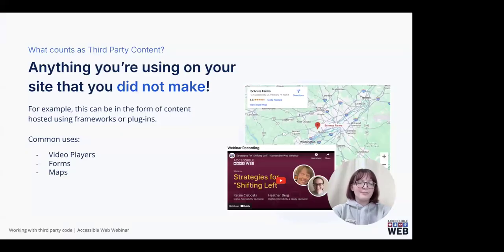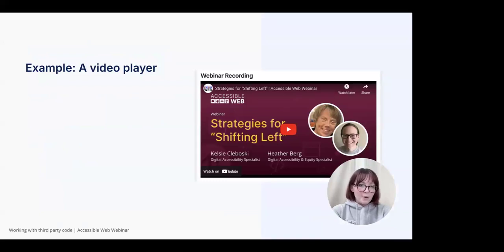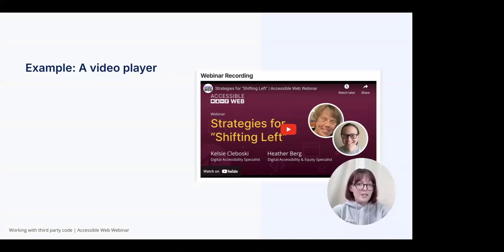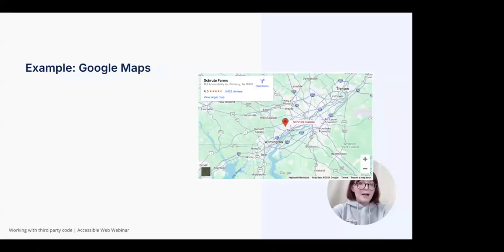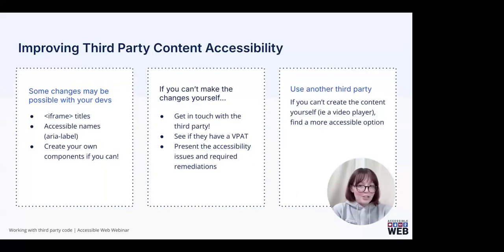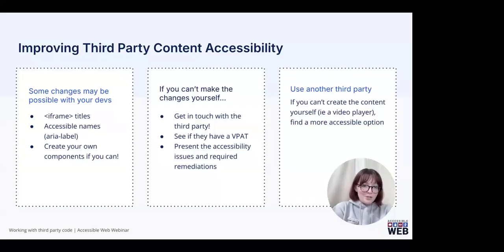Working with third party code | Accessible Web Webinar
It can be frustrating when accessibility issues on your website or web app are being caused by a 3rd party tool, but there are steps you can take to address the situation.